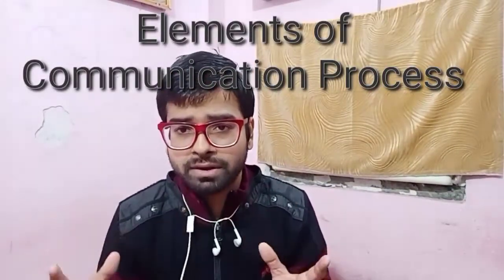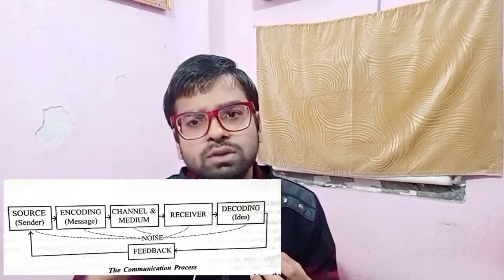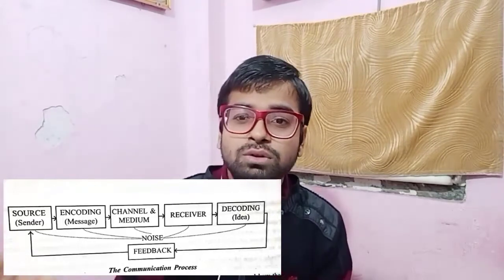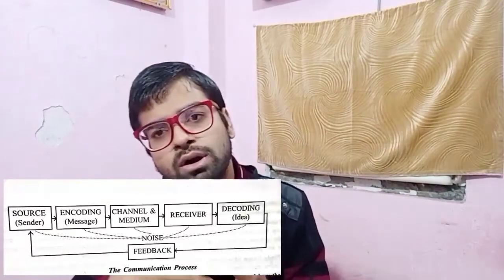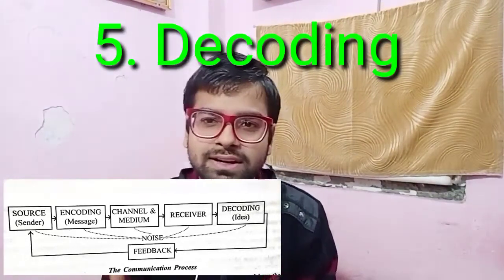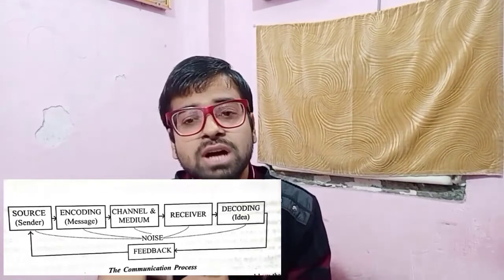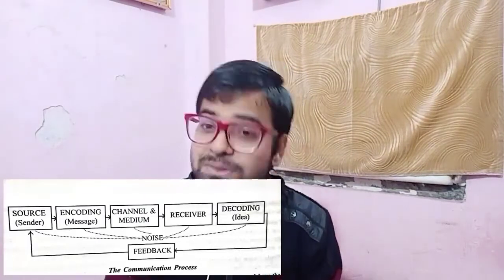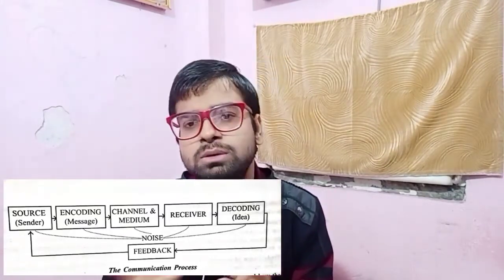Communication in Commercial Organisations ( Part 2 ) | Class IX | ICSE